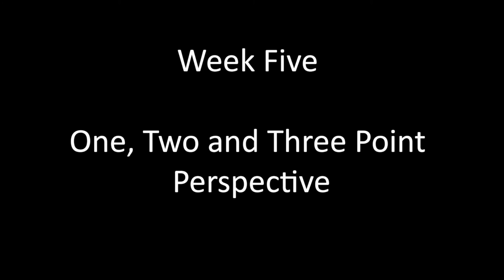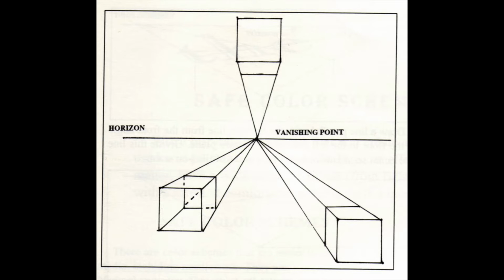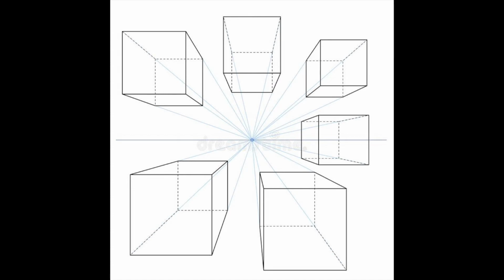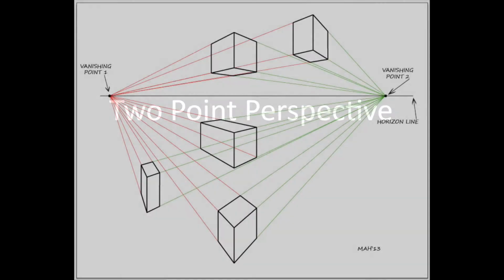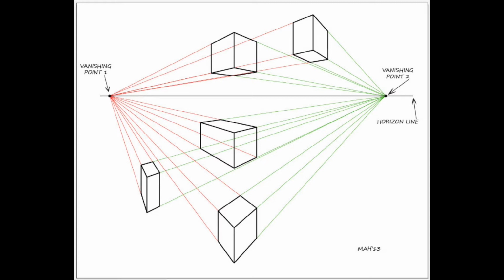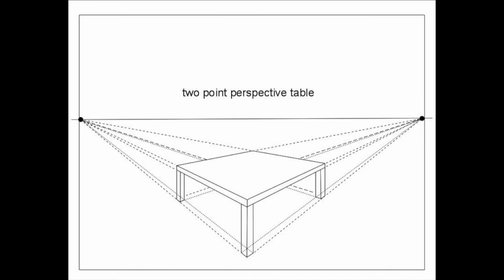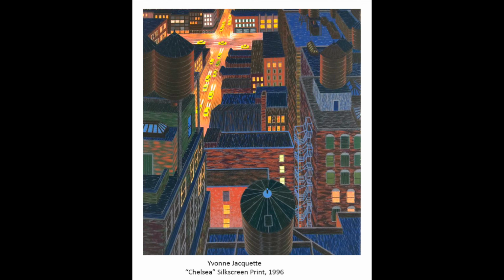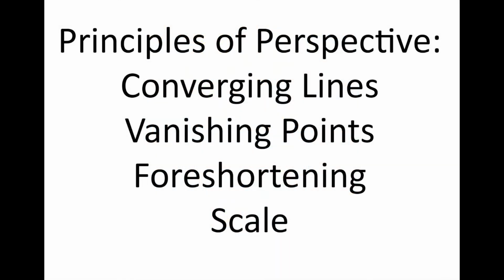8 Week 5, Perspective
Perspective in drawing